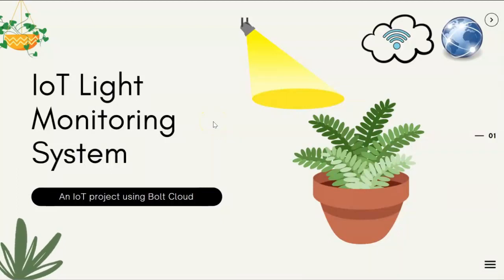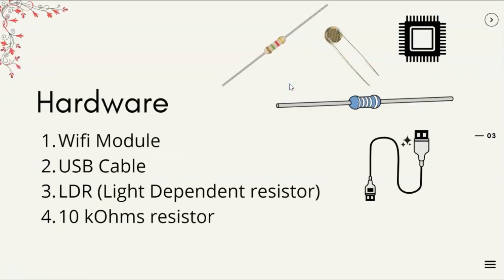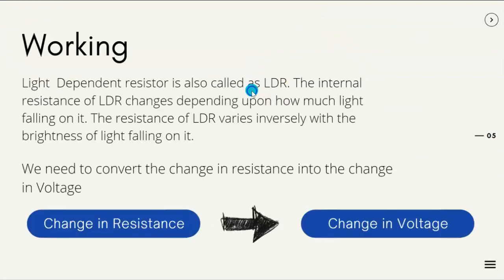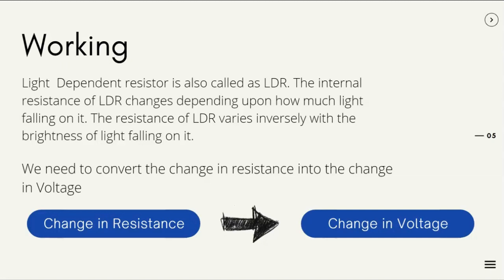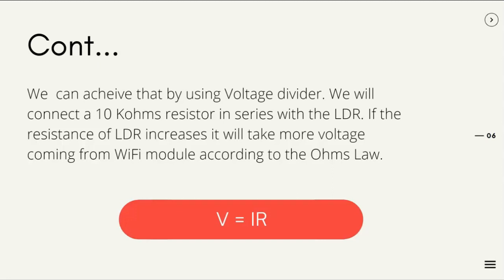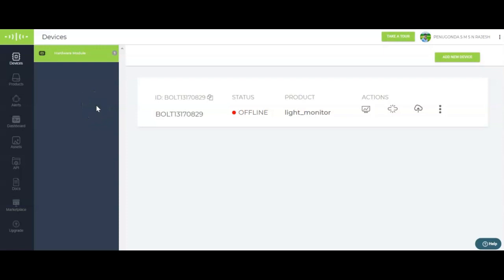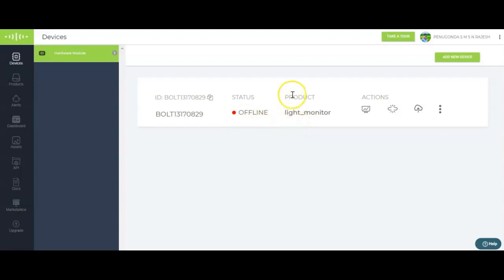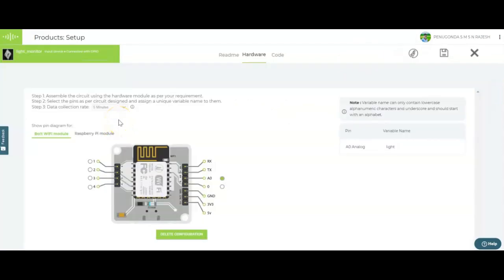IoT Light Monitoring System| IoT Project| Cloud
This is my first IoT Project . I have used Bolt cloud for storing the data